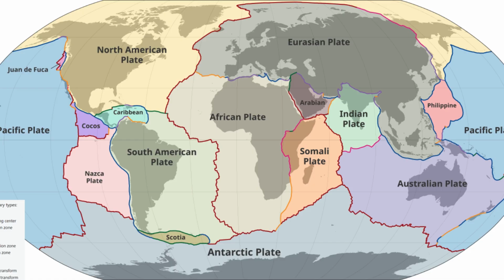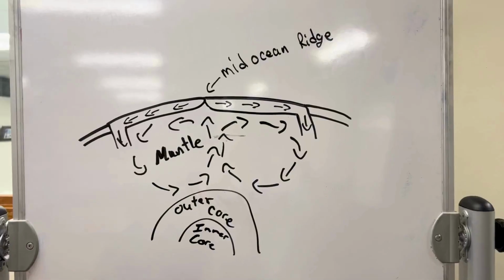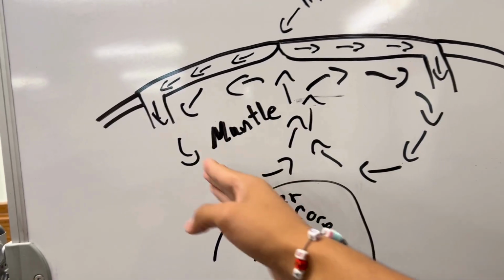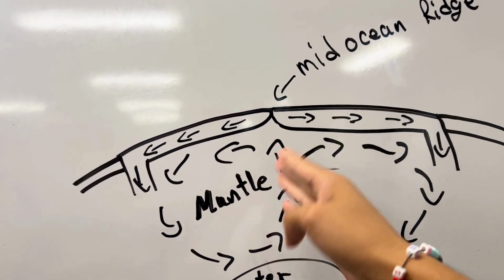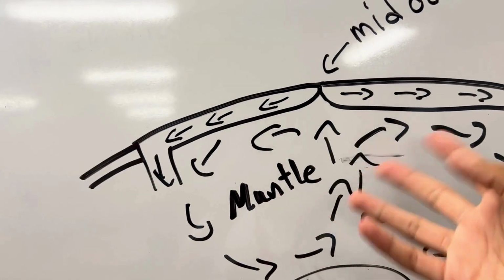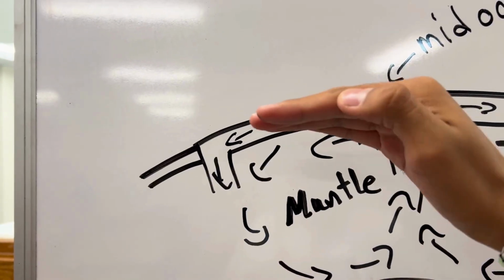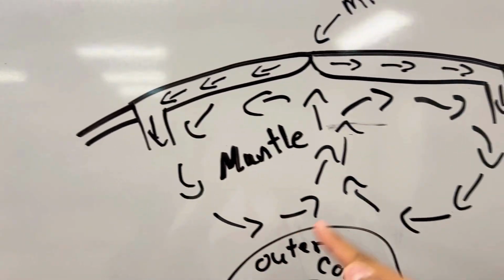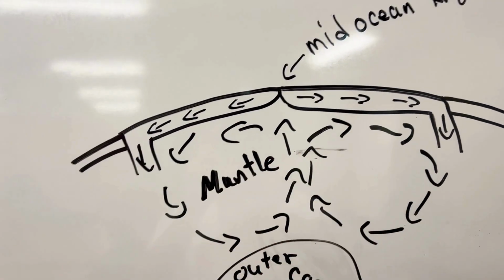My UW-Madison Video Project for GEOSCI 106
This is a video project for my environmental geology class

For the pictures used in the video!